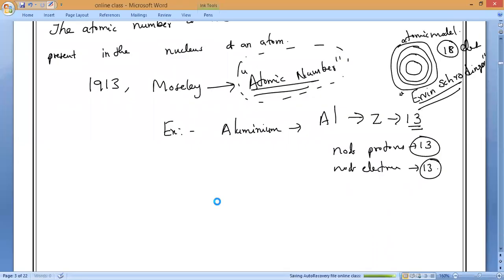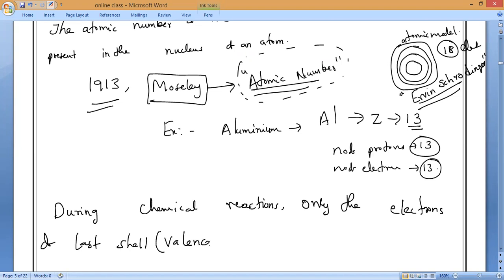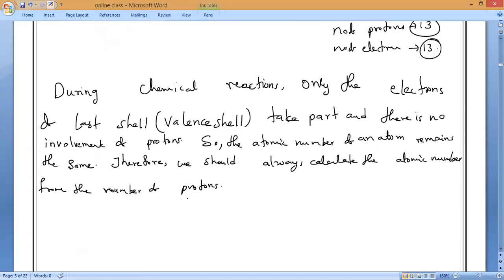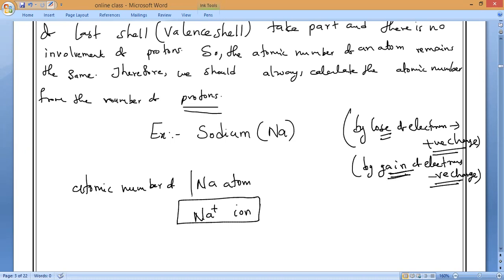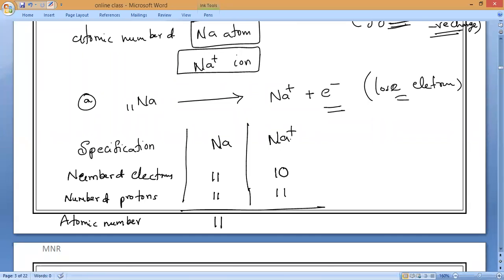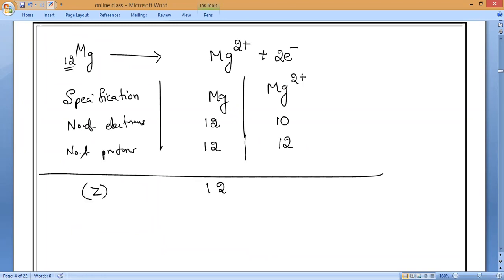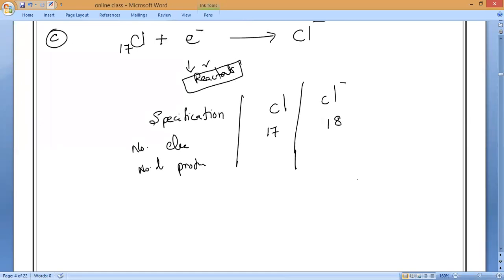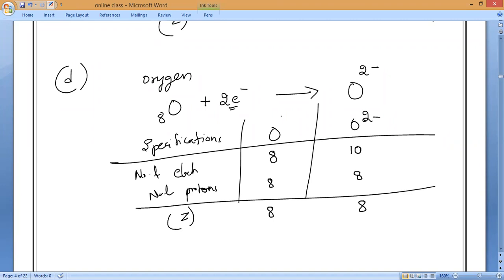ATOMIC NUMBER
The number of protons in one atom of an element is known as atomic number of that element.